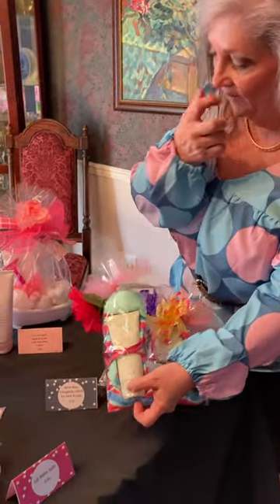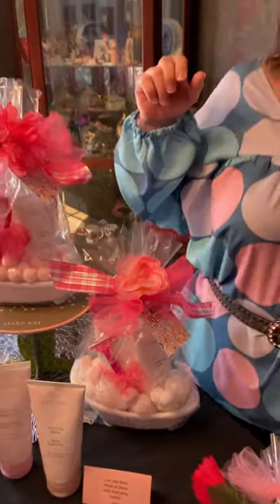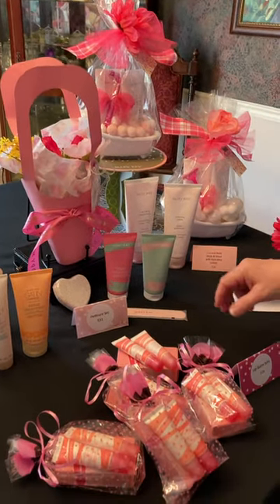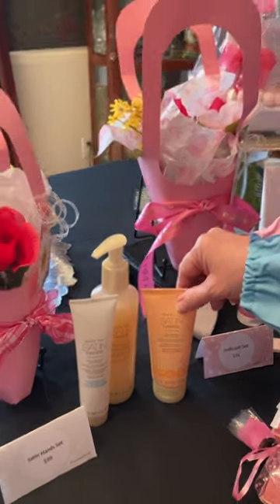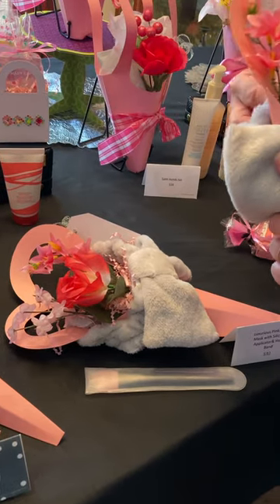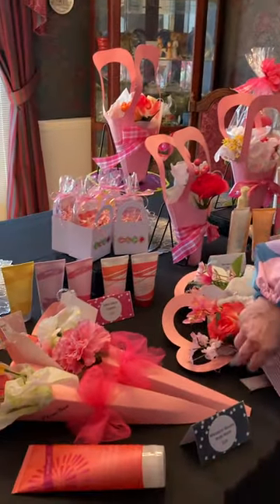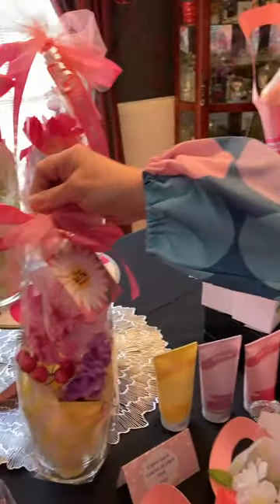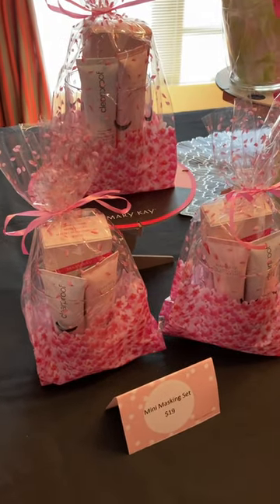Mother’s Day gifts 2024